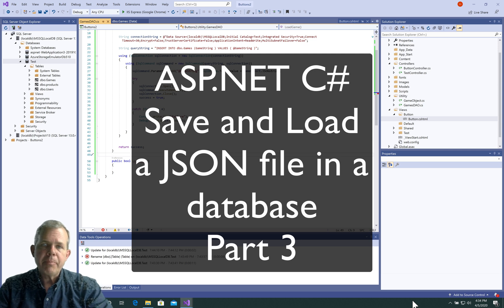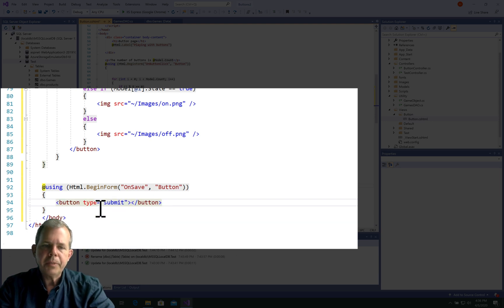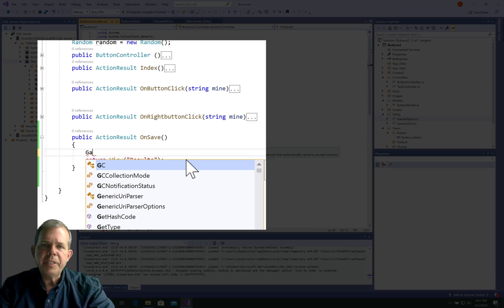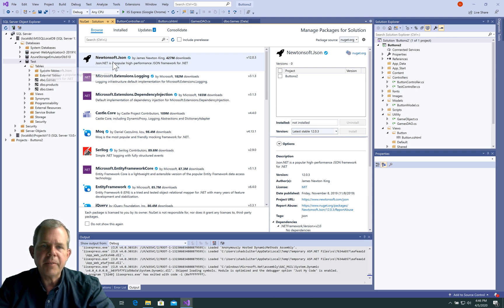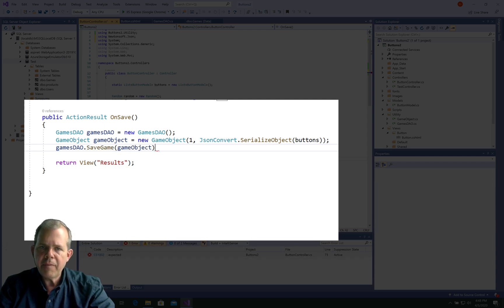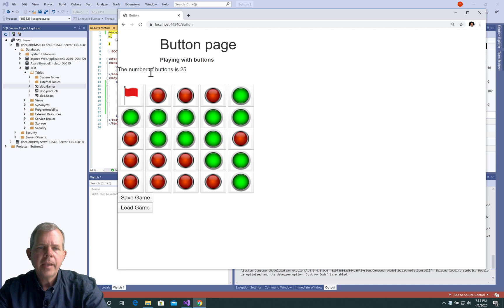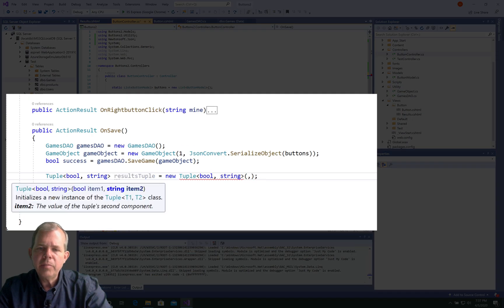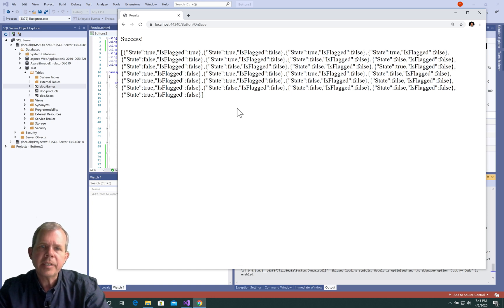Serialize objects to JSON and save to database in ASP.NET in C# part 3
Example of how to save a game state in a serialized format.  Save the data to a table in a database and retrieve the state.  Uses MVC pattern.